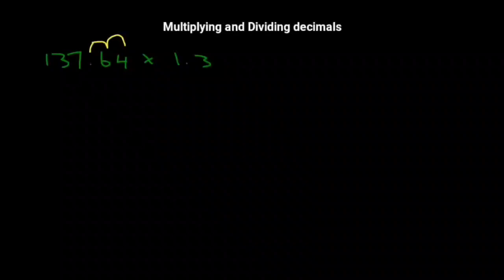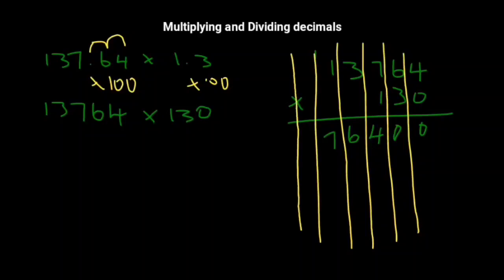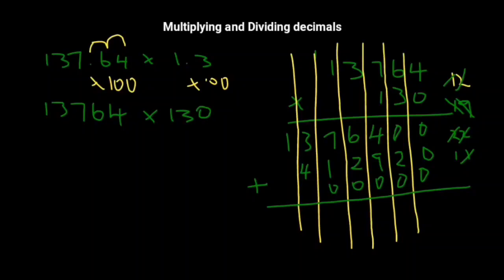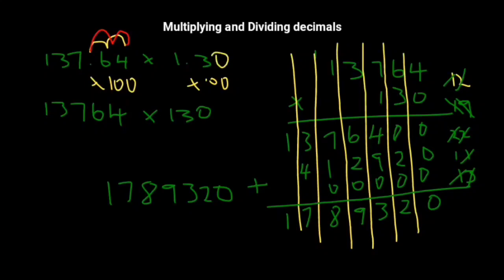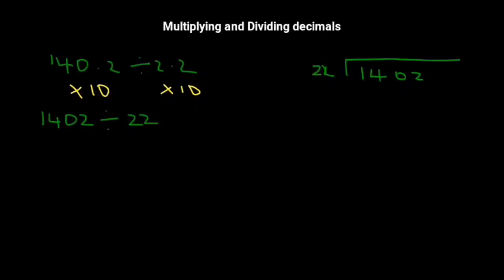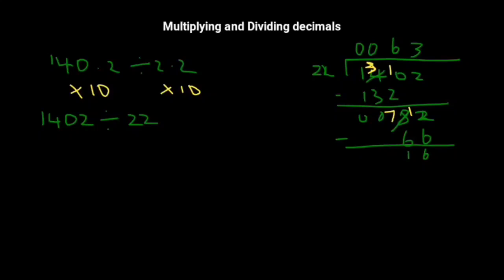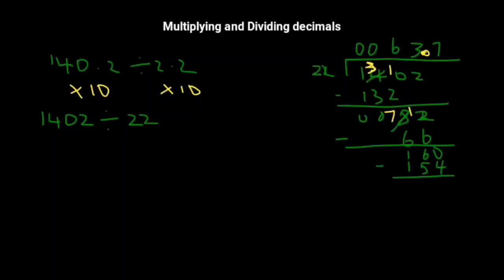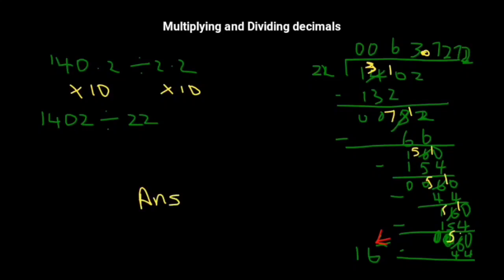How to Multiply and Divide decimals | AH Academy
In this video we will look at how to Multiply and Divide decimals.

Below are some other videos that may interest you.

Anniela